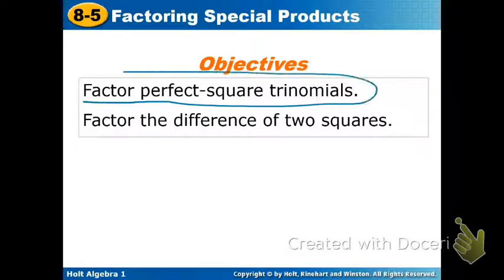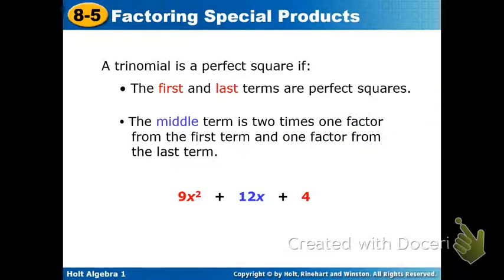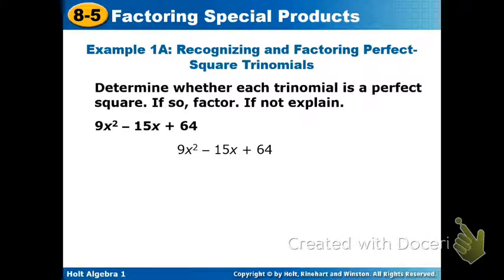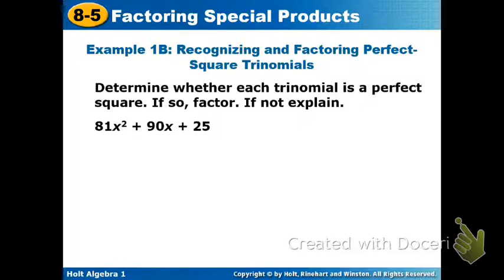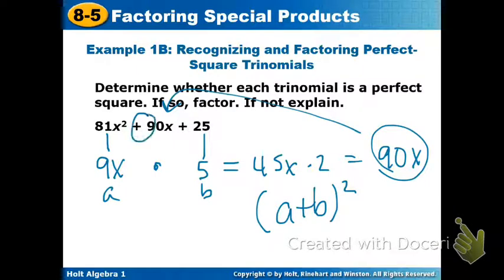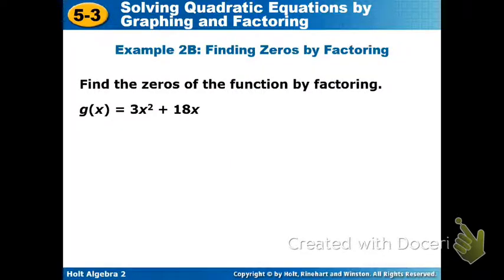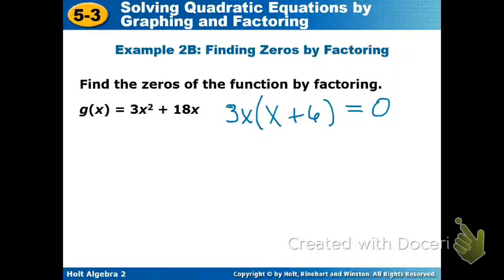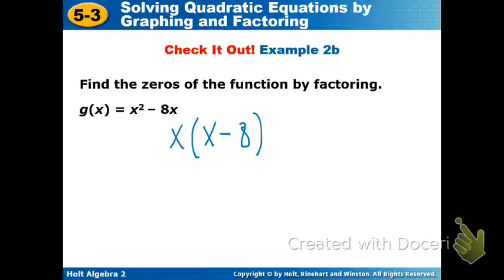Factoring Quadratics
Factoring perfect trinomial squares